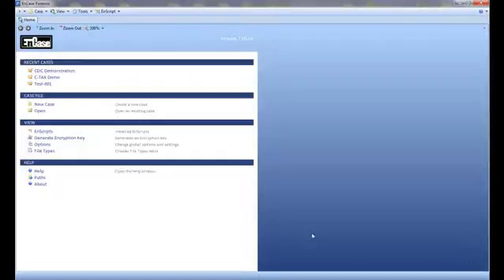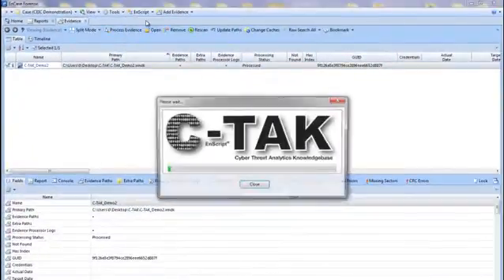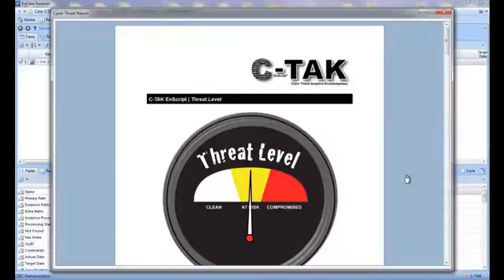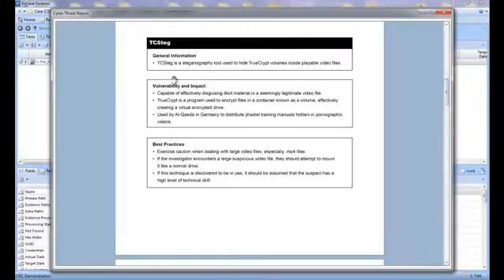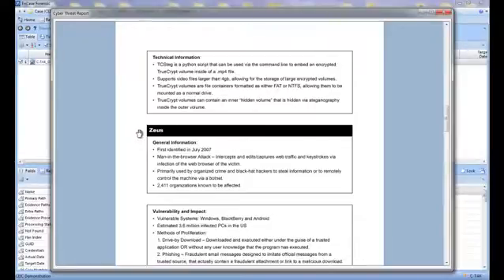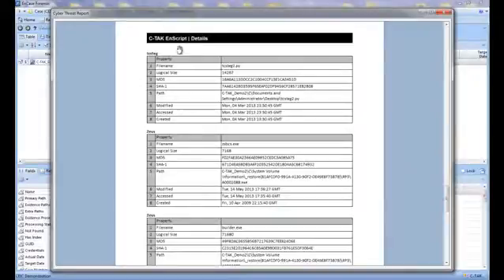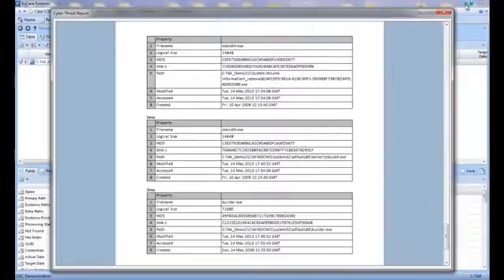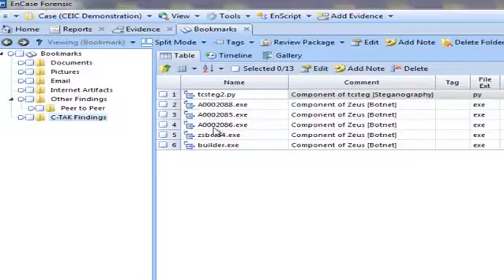C-TAK Demo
See how easy it is to scan for Cyber Threats within your EnCase investigations.